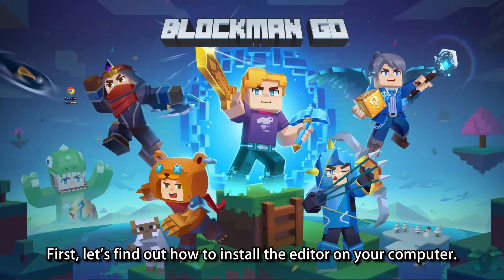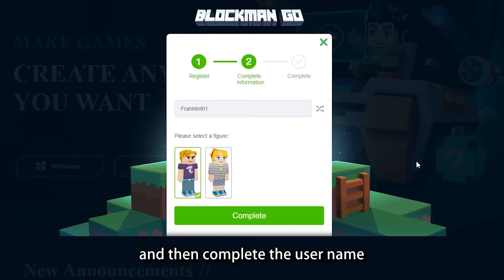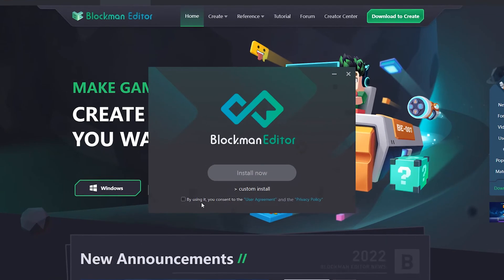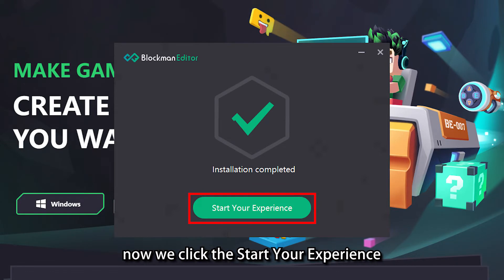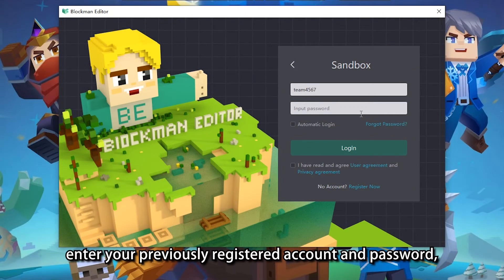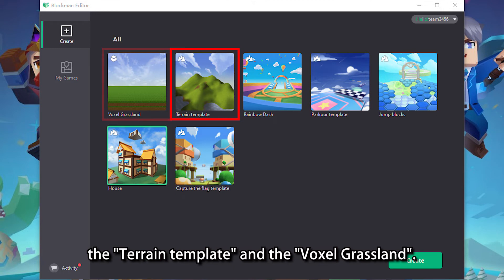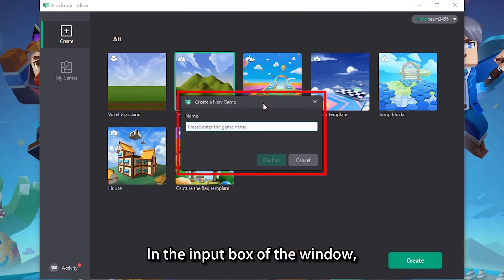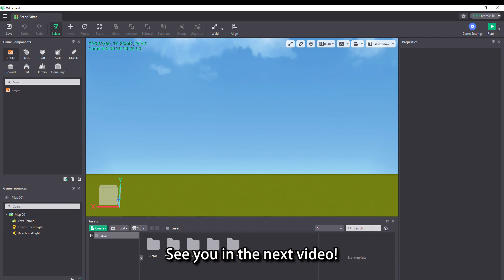Installation And Using The Editor | Blockman Editor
The contents of this video are:
1. Download and installation of the editor
2. Use the editor to successfully create a project

🍎iOS: Coming soon...